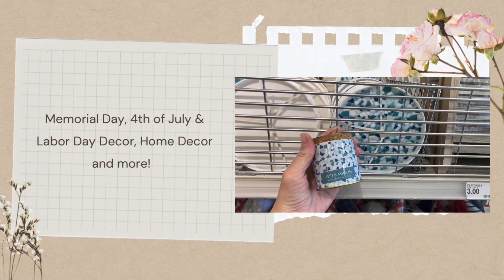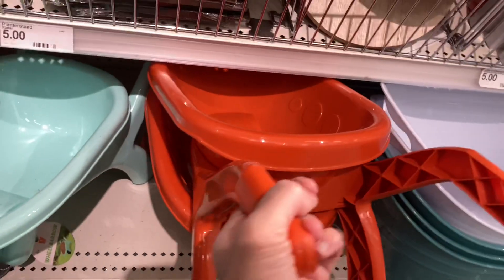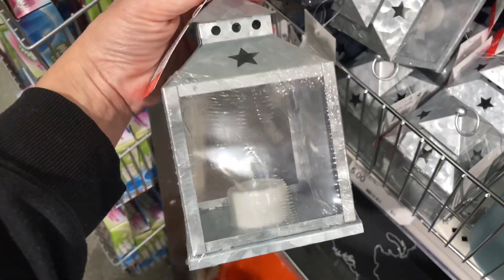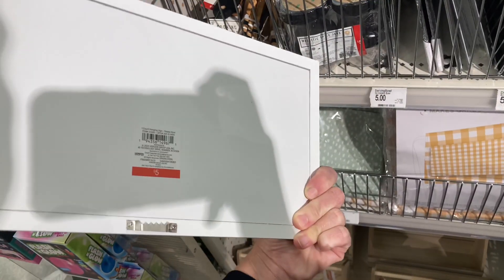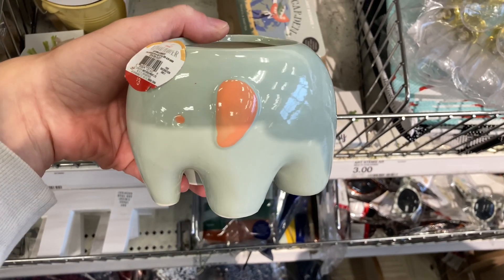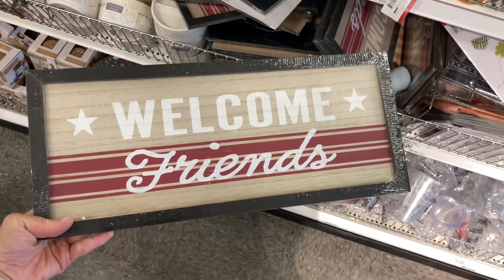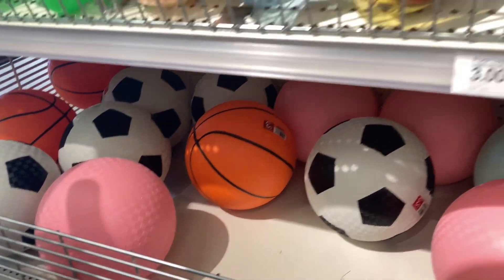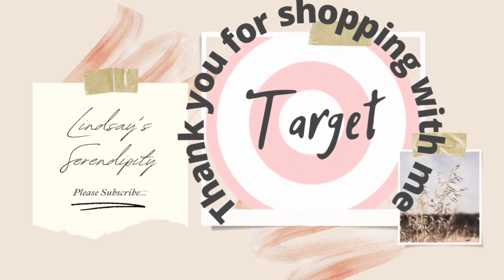NEW TARGET DOLLAR SPOT 2022 | Target Shop With Me 2022| Target Bullseye Playground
Clubhouse: lserendipity
LTK: Lindsay’s Serendipity